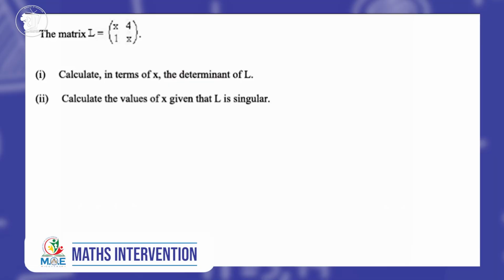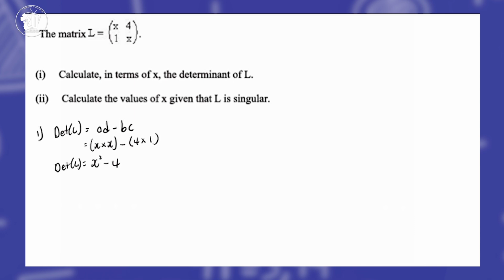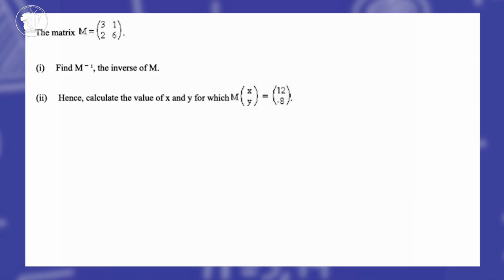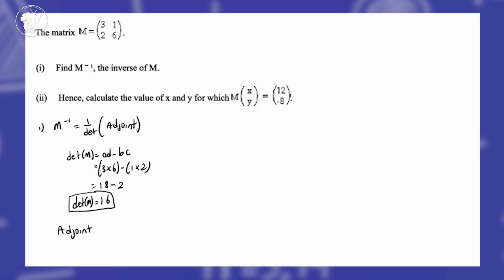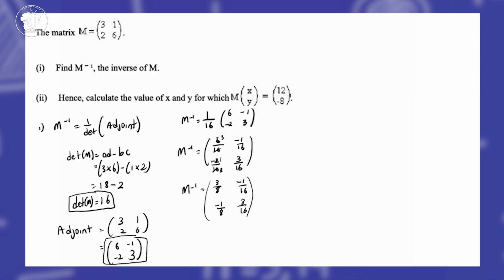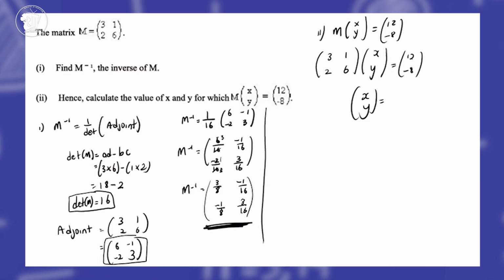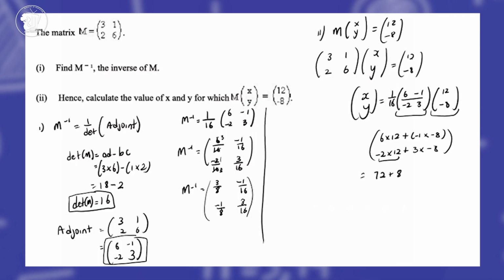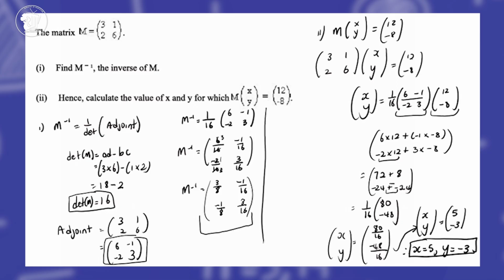Math Intervention Program - Matrices Past Paper Part 8